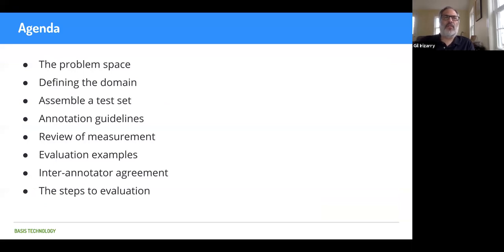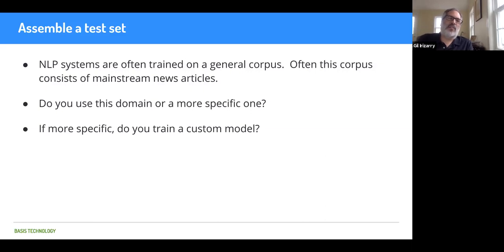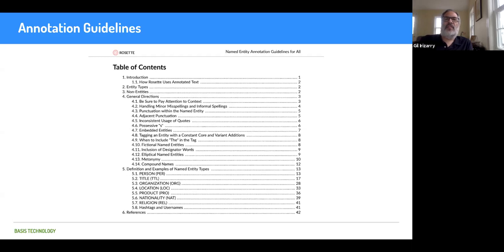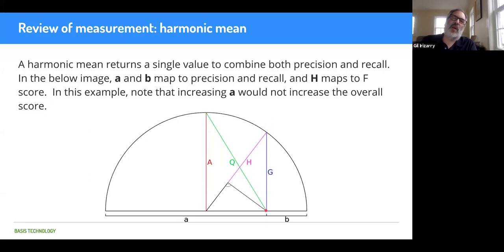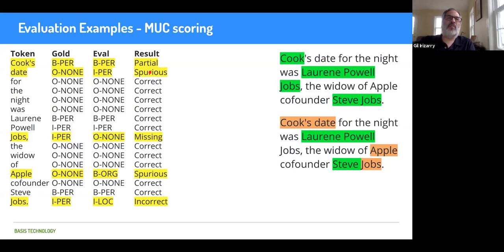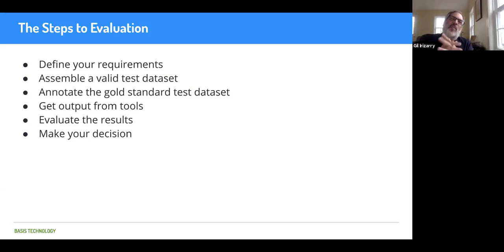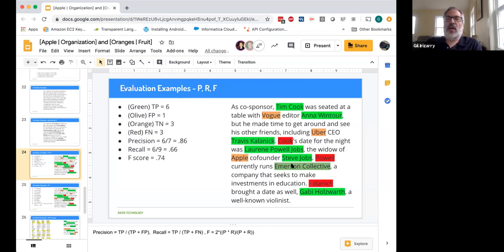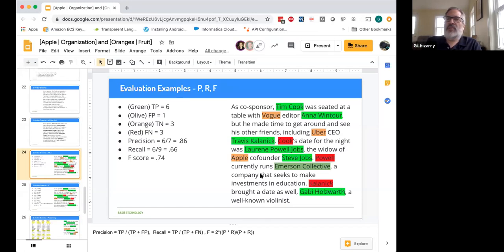How to Evaluate NLP Tools for Entity Extraction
You have some documents, and you want to extract information, but how do you decide which NLP tool or library to use? Comparing NLP tools is not a straightforward exercise. Each tool may extract a different set of entity types, classify the same entity a little differently, or provide output in different formats, thus preventing direct comparison.

Basis Technology often performs evaluations of disparate NLP tools. We want to show you how we overcome these challenges to produce meaningful scores that enable us to compare tools.
This webinar will also introduce best practices for annotating a test data set and selecting a gold standard, as well as common ways to measure both the accuracy of the annotation and the extraction.